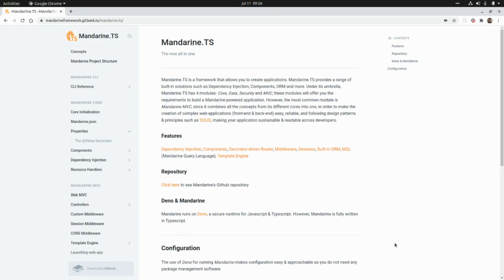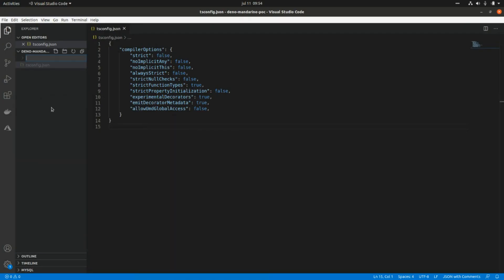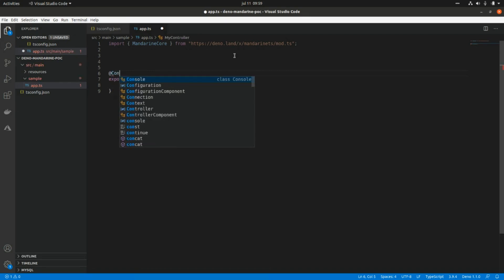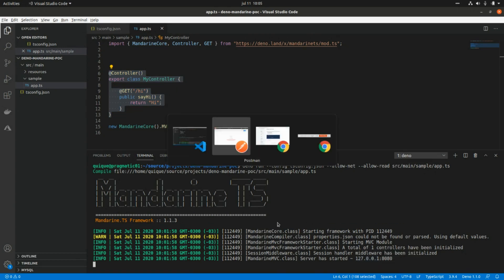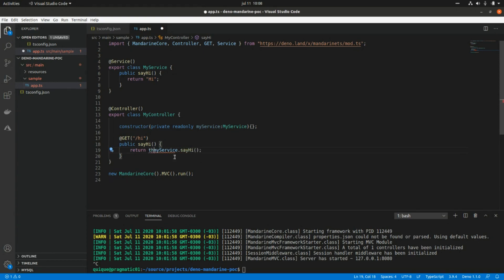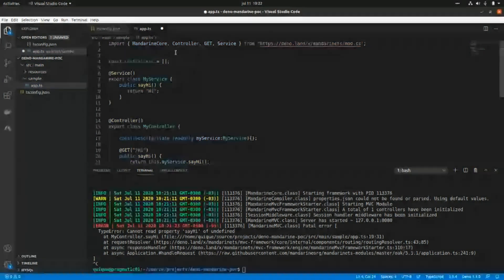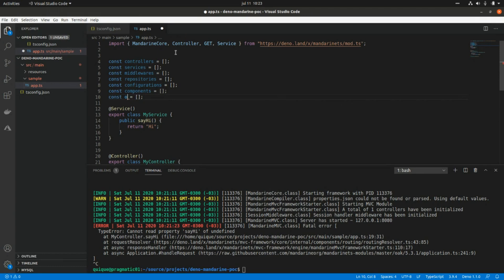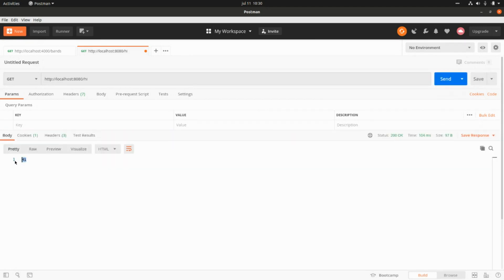Deno Mandarine Framework: Controllers, Services and Dependency Injection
In this video we are going to get started using Controllers, Services and Dependency Injection from the Mandarine Framework in Deno.

Timestamps:

Intro - 0:00
Mandarine application scaffolding - 0:50
Controller - 2:58
Service - 5:15
Dependency Injection setup - 6:00
Importing Services and Controllers  - 7:48
Outro - 11:15